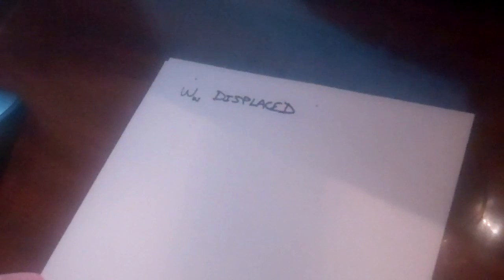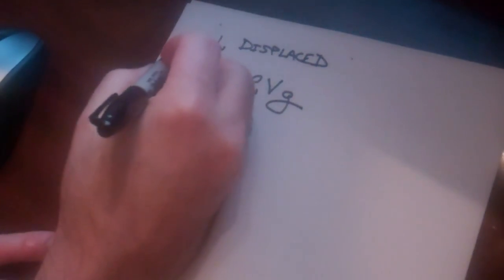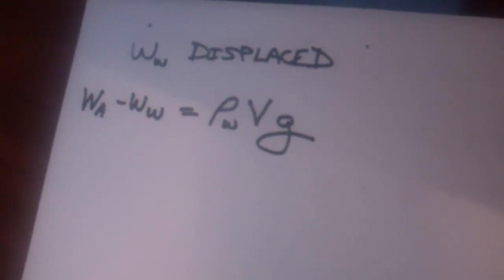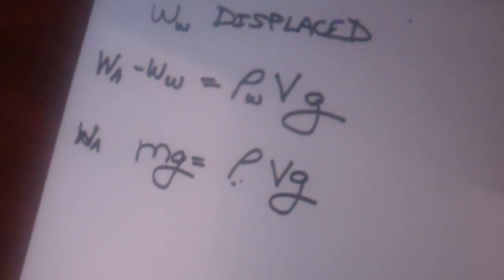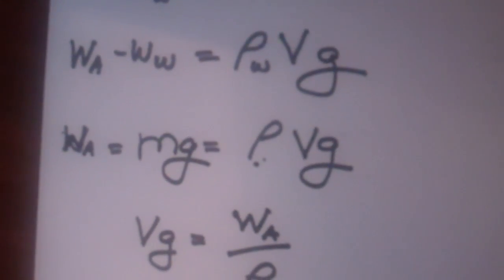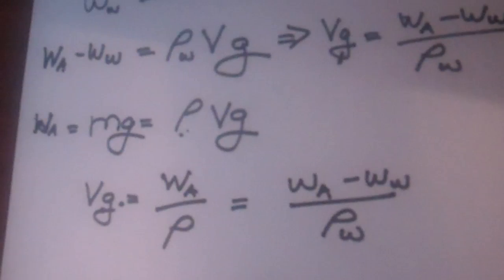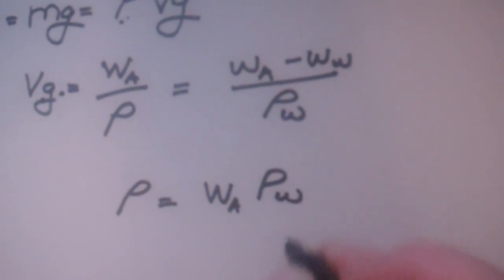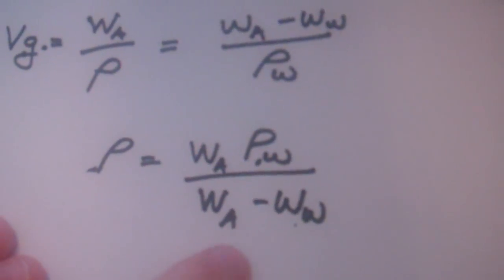Physics 20L: Lab 9 Part 2